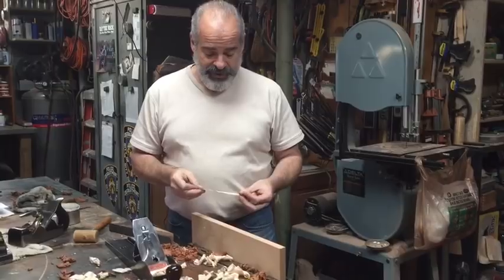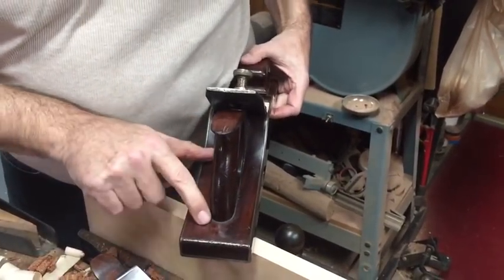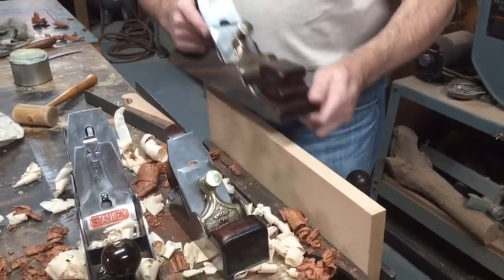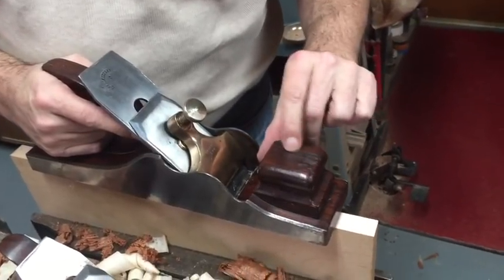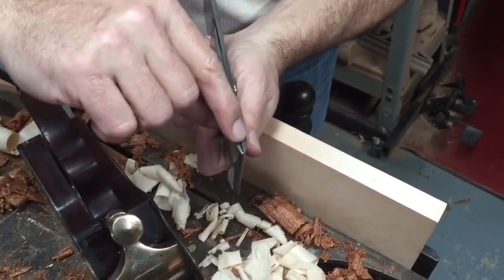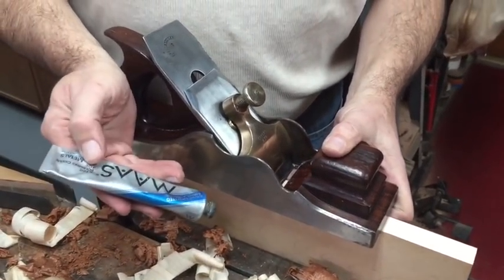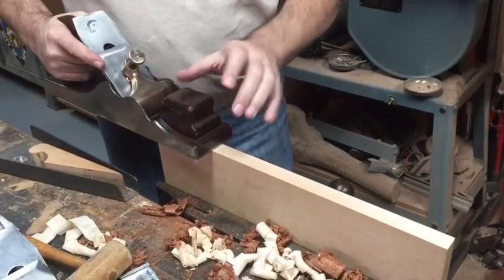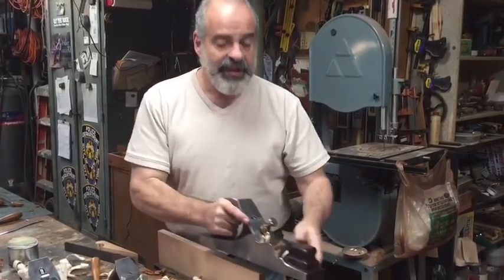COMPARING A STEWART SPIERS PLANE TO STANLEY PLANES WITH CHESTER SPIER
A video about the new Spiers Plane made in Ayr Scotland, that I just received. I talk about tuning and cleaning it. Compared to the Stanley planes, it is heavier and that really makes for some great shavings.